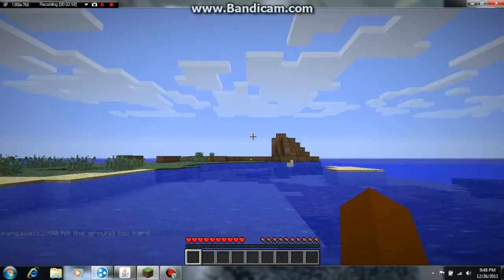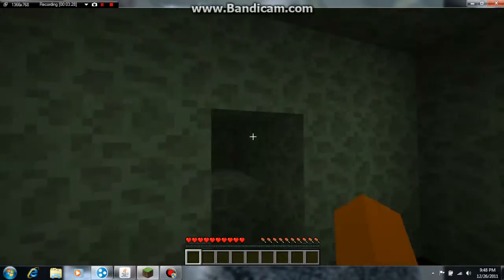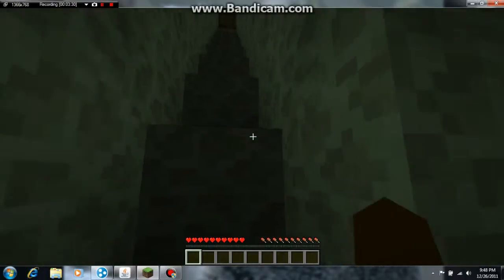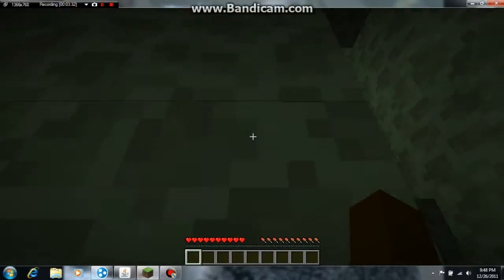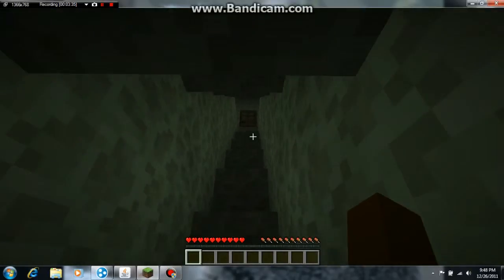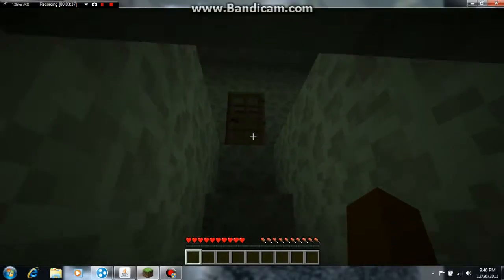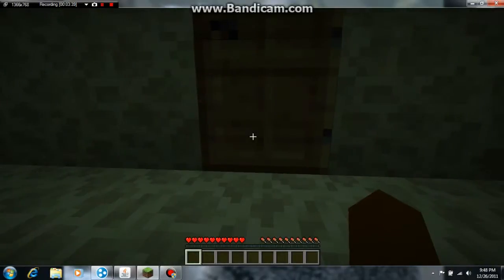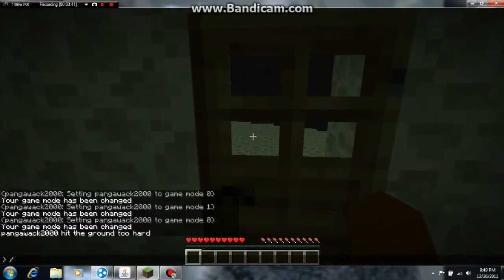killing the end dragon-minecraft part 2